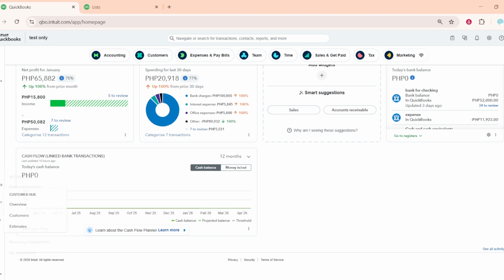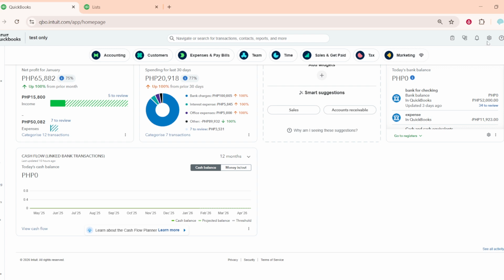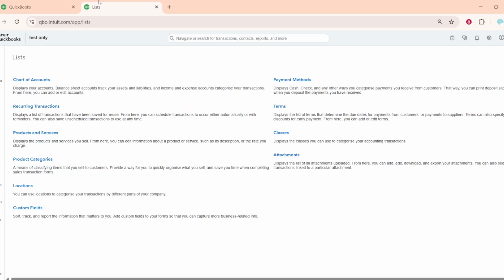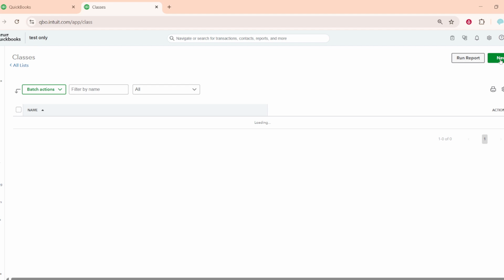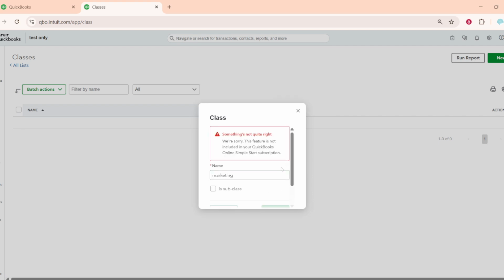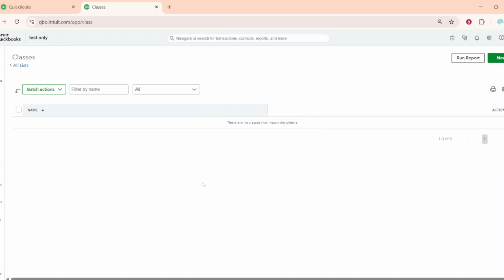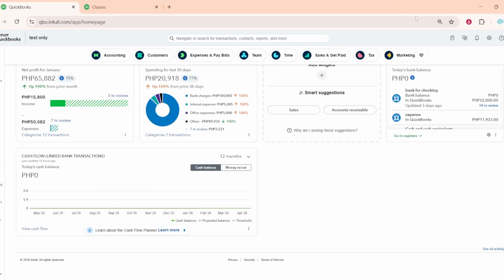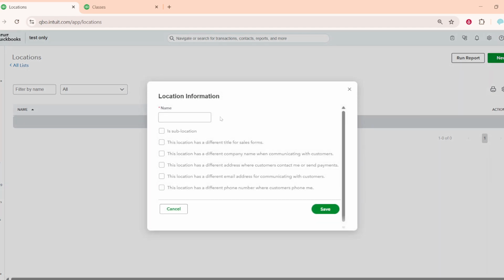How To Set Up Classes & Locations In QuickBooks Online (Full Guide 2026)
In this video, we discuss how to track profitability by showing you how to setup classes qbo and manage locations qbo for your projects. We explore class tracking quickbooks and qbo reporting to help you master advanced qbo features and department tracking qbo.

00:00 Intro
00:12 What are Classes and Locations?
00:41 Accessing Settings and Lists
00:59 Creating New Classes and Locations
01:35 Repeating the Process
01:46 Applying Classes and Locations to Transactions
02:26 Benefits of Consistent Use